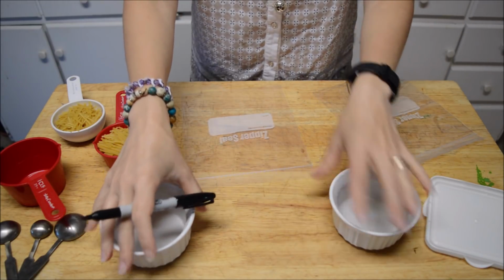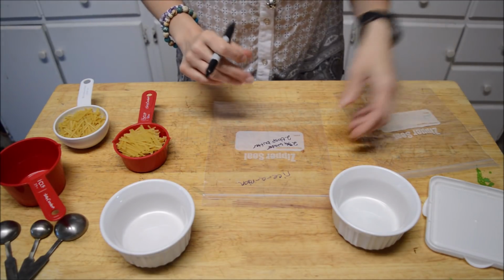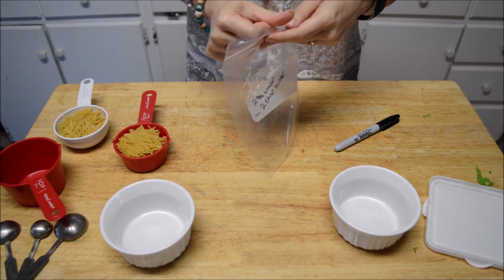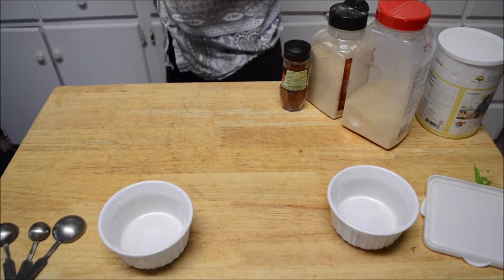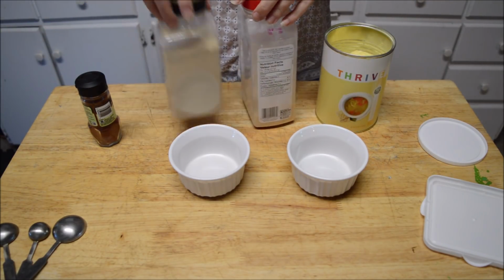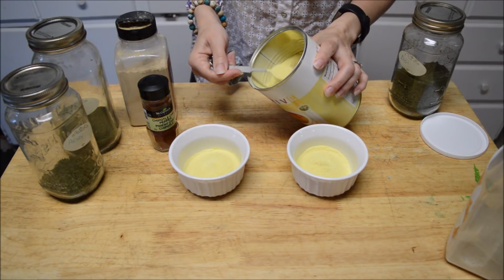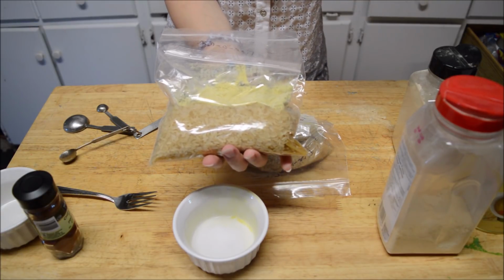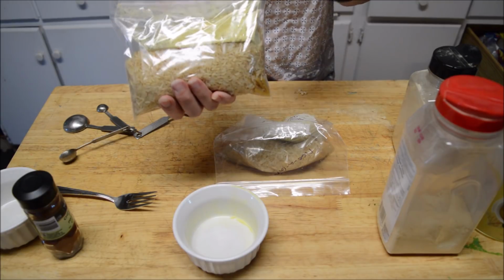Homemade Chicken Rice a Roni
1/2 c broken vermicelli
1 c long grain rice
4 tsp chicken bouillon
1/4 tsp basil
1/4 tsp oregano
1 tsp parsley
1/2 tsp garlic powder
1/2 tsp onion powder
2 2/3 water
1-2 tbsp butter

Christina Wilhelm
DASHWOOD ON N0M 0B1

Betty Crocker silicone mixing spoon

nesco dehydrator